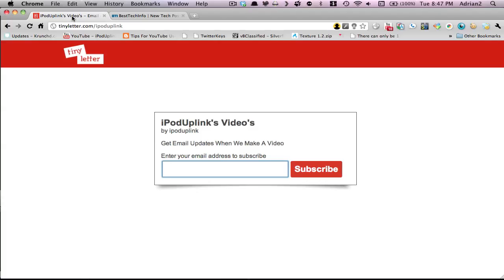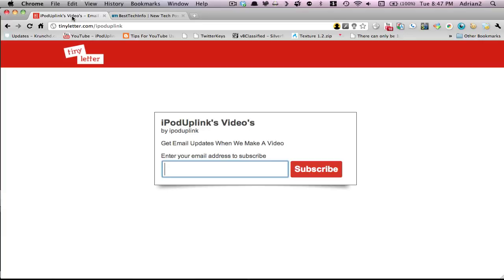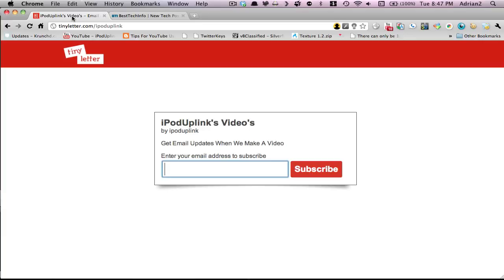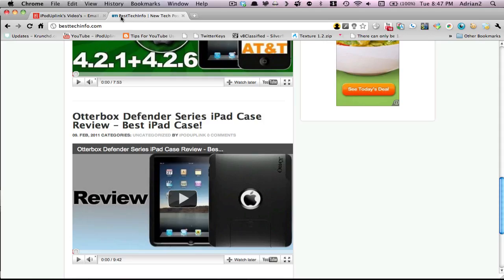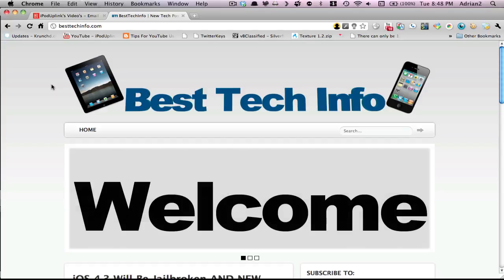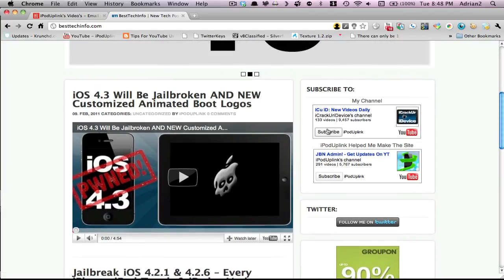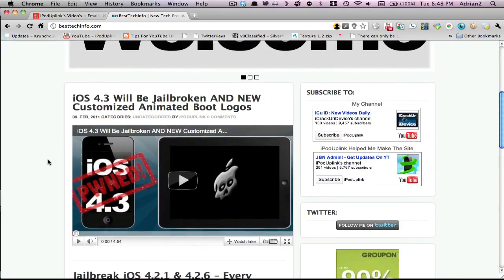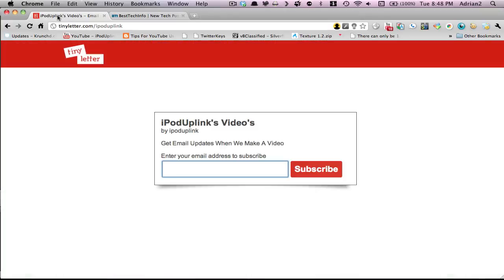EMAIL UPDATES + More!